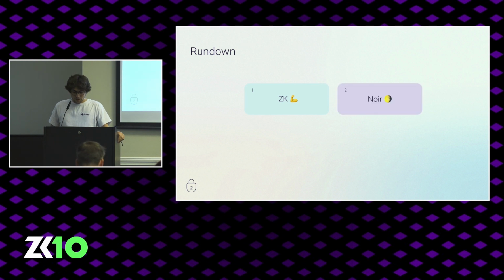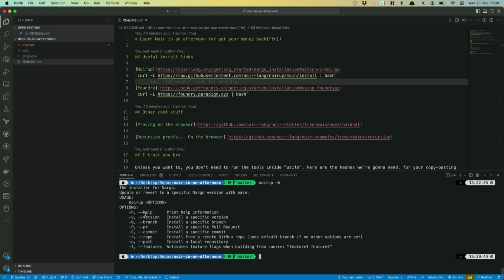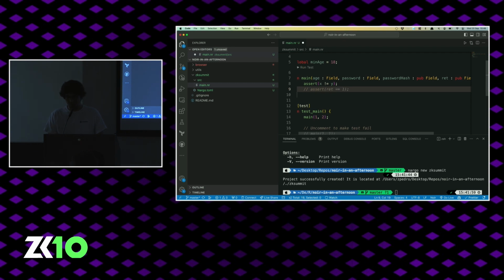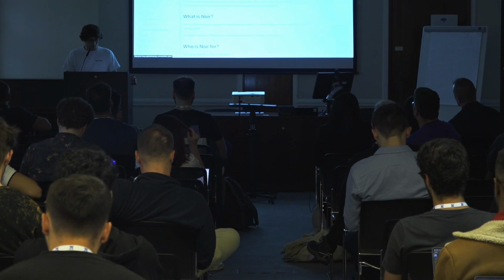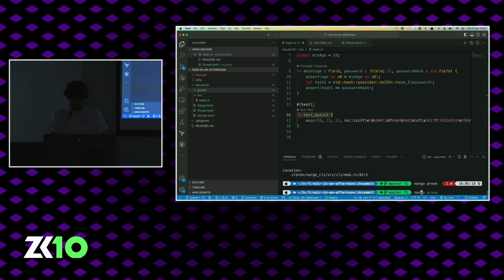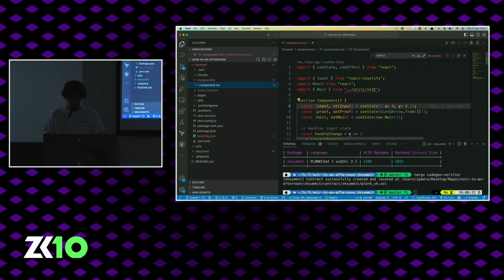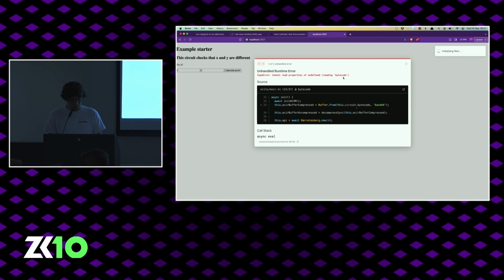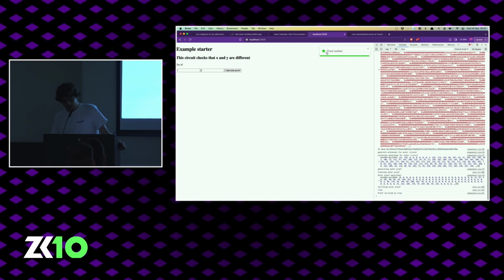ZK10: Learn Noir in an afternoon (or get your money back*) - José Pedro Sousa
Title: Learn Noir in an afternoon (or get your money back*)
Speaker: José Pedro Sousa

A short workshop on the basics of ZK circuits using Noir, including proofs on the browser and recursive proofs